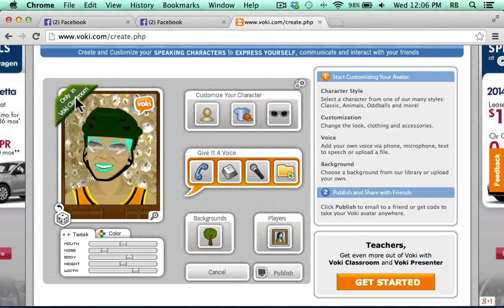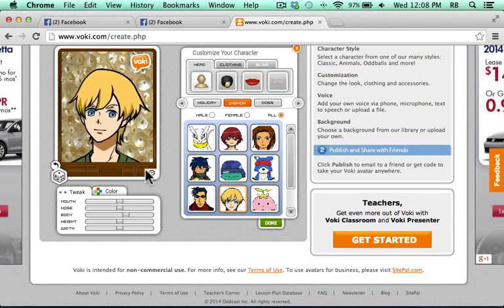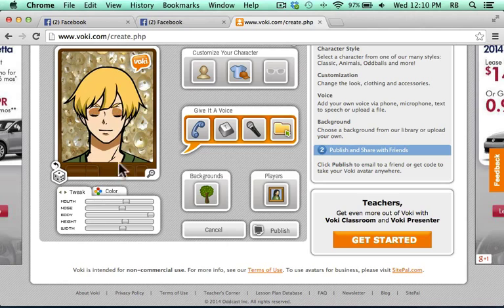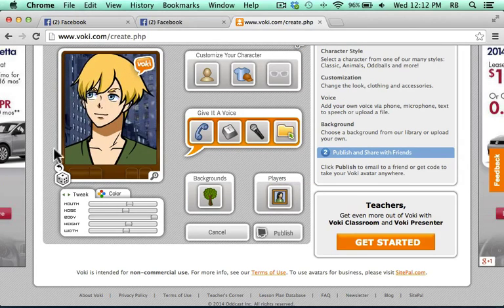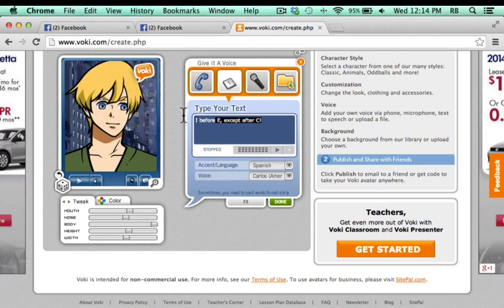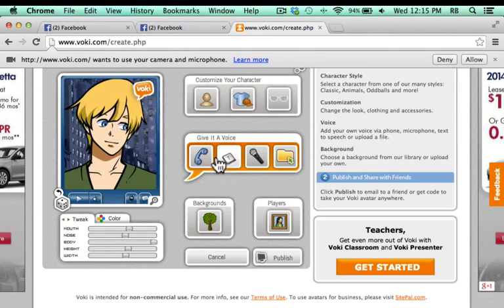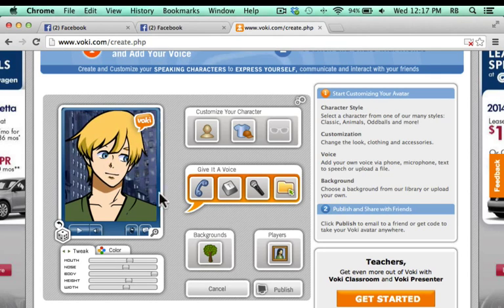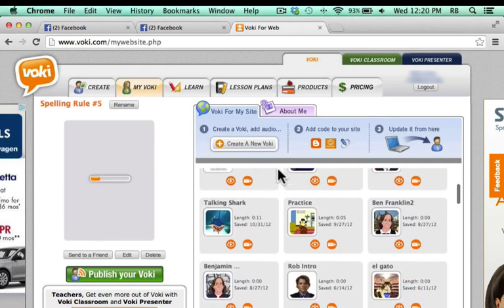Voki Educational Avatars and Characters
Use Voki to create talking avatars or characters. There are lots of educational uses of Voki.